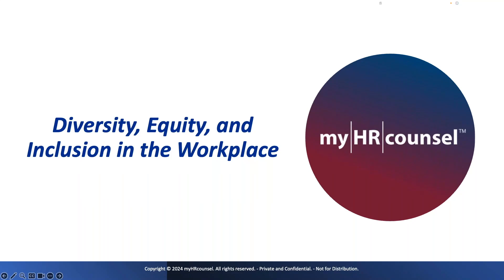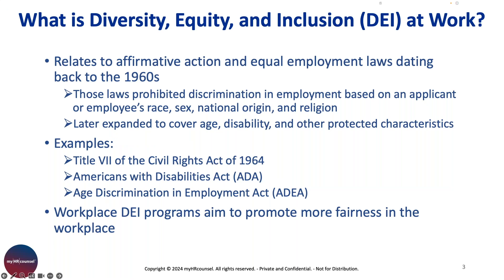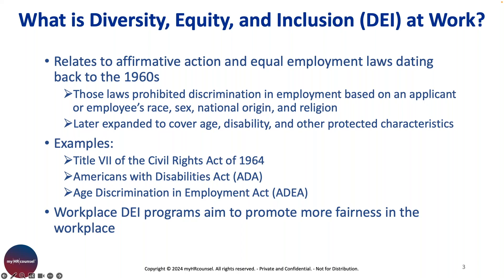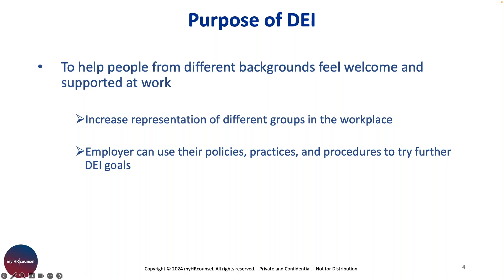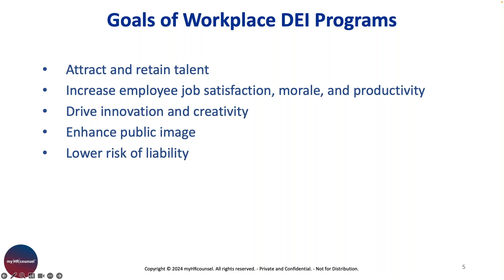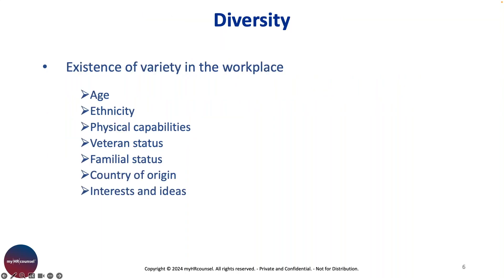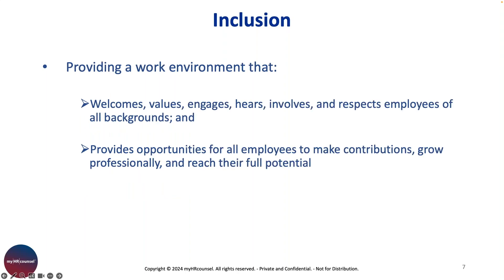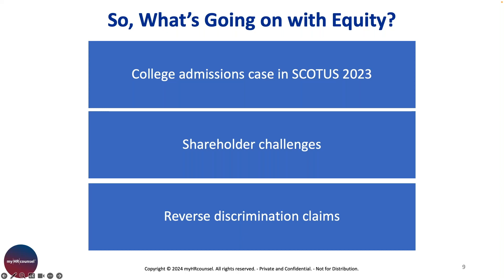myHRcounsel's Attorneys Discuss Diversity, Equity, & Inclusion in the Workplace | DE&I Compliance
Attorney Mikel Johnson discusses what is diversity, equity and inclusion in the workplace, as well as the compliance factors to be aware of when implementing these policies in your workplace.